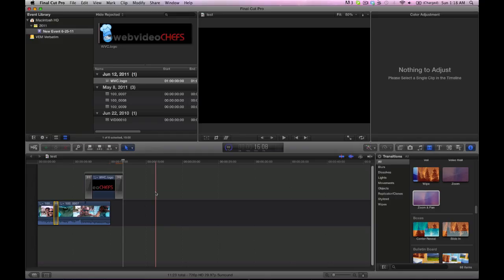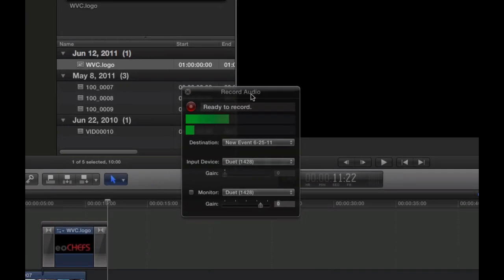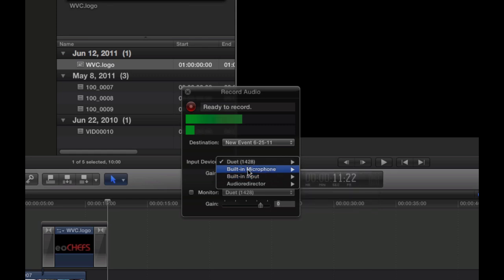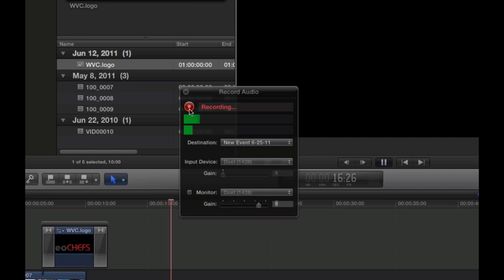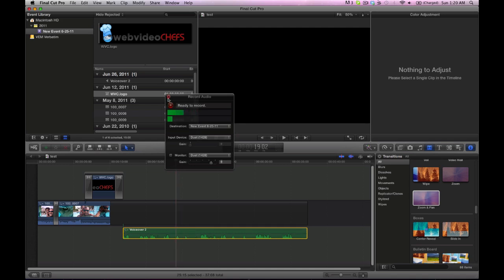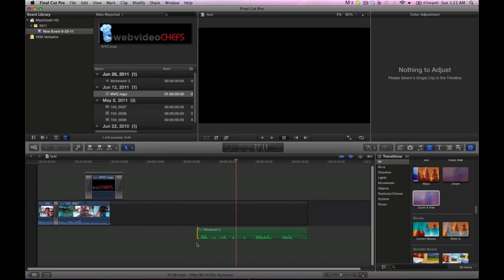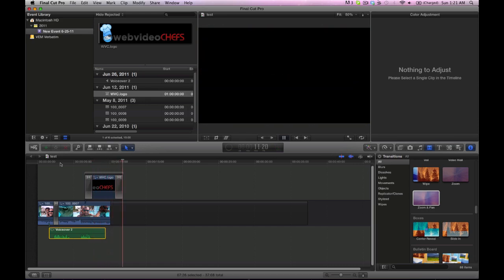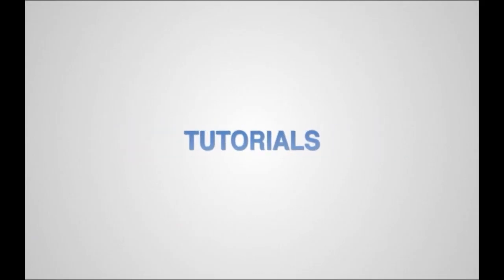How to record narration (voice over) in Final Cut Pro X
If you're trying to figure out how to record voice over in FCP X, then this tutorial may help. Amani Channel explains how to record a voice over and edit it in the story line.  If this Final Cut Pro X tutorial is helpful, please leave a comment or share a tip.